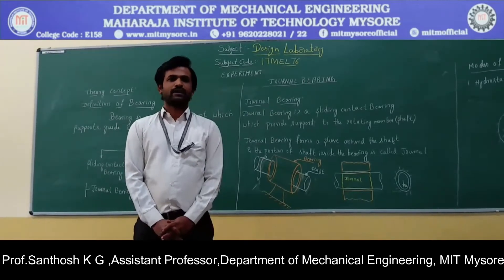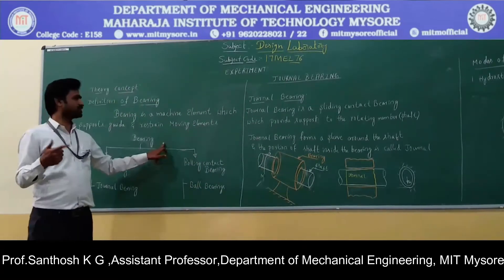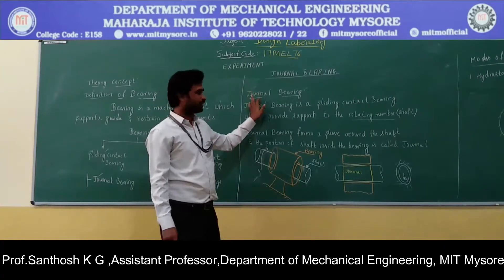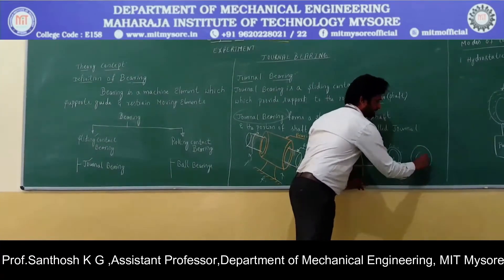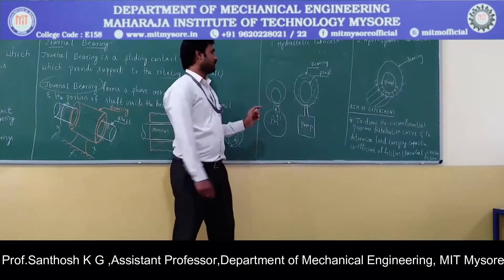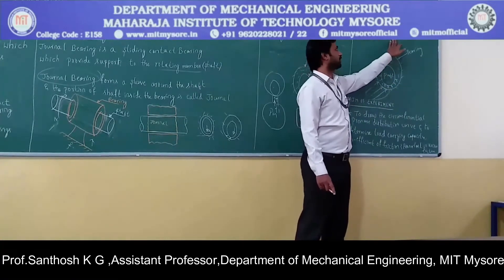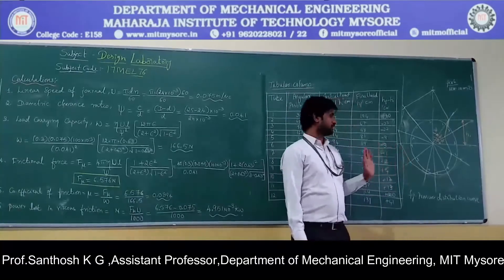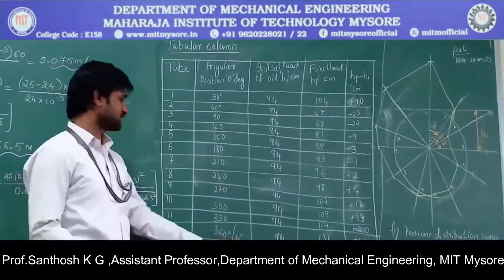7th DL 17MEL76 E2 SKG